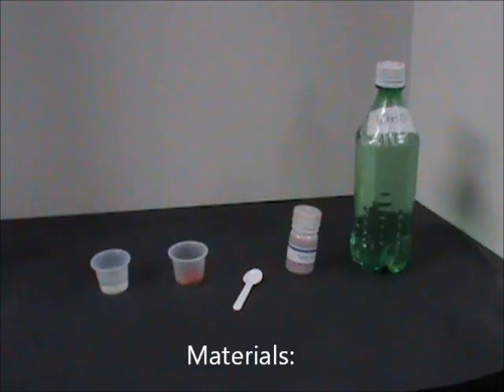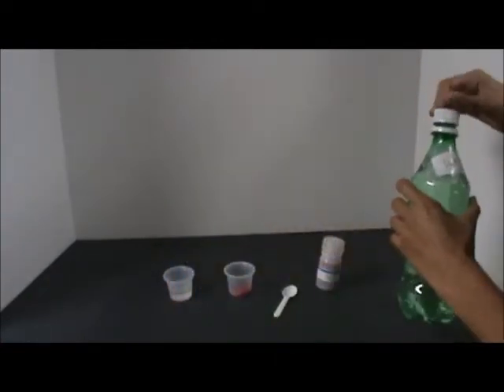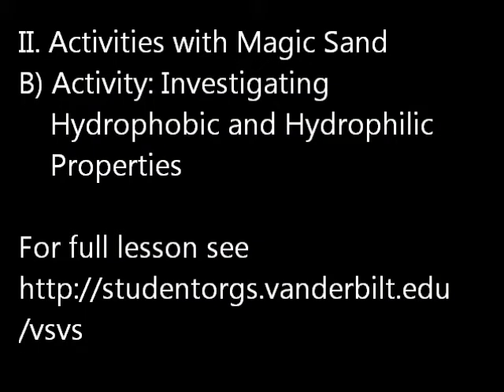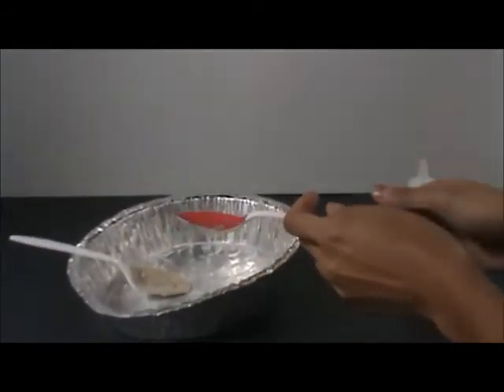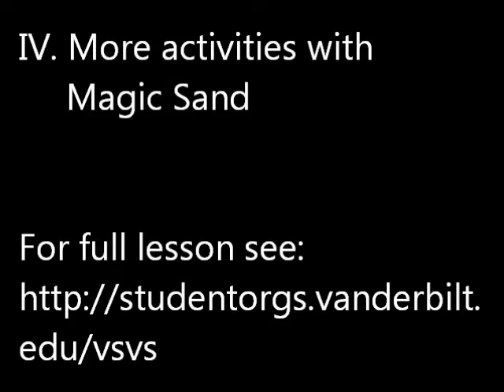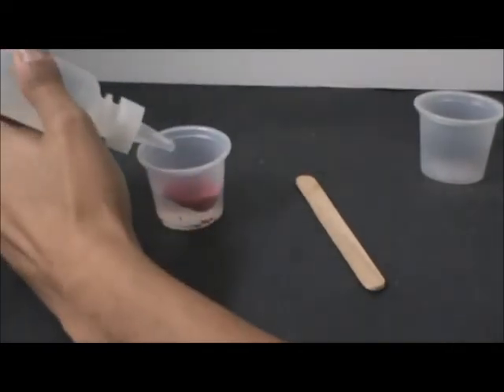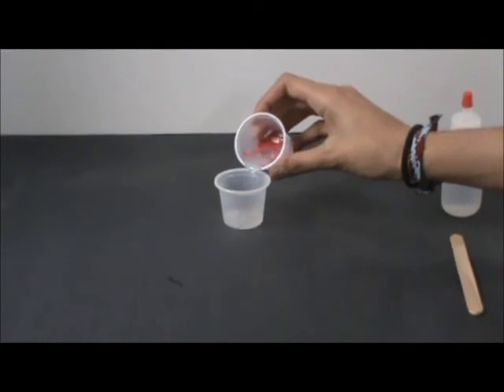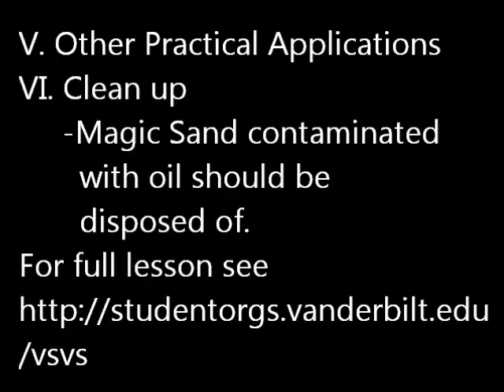VSVS - Magic Sand (Mini Lesson)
Goal: To learn about "water-loving" (hydrophilic) and "water-hating" (hydrophobic) substances by using sand and coated sand (Magic Sand) in an abbreviated manner.